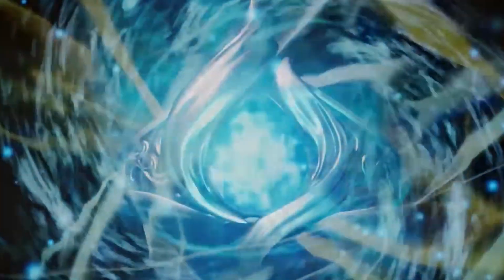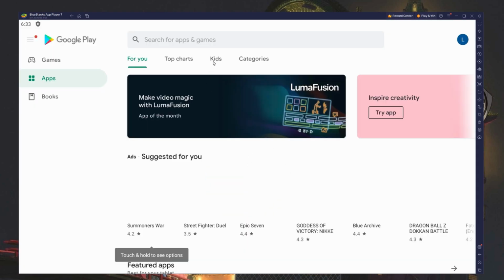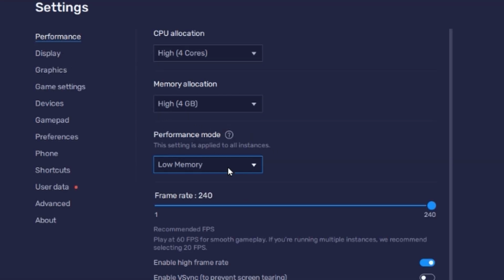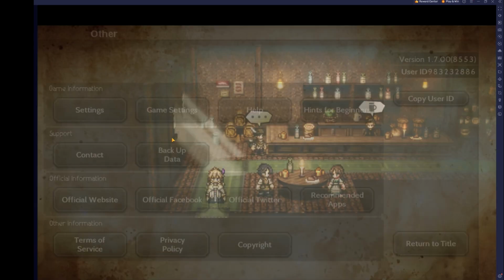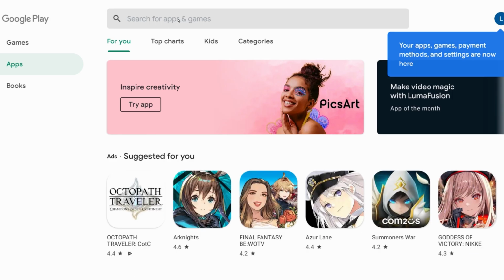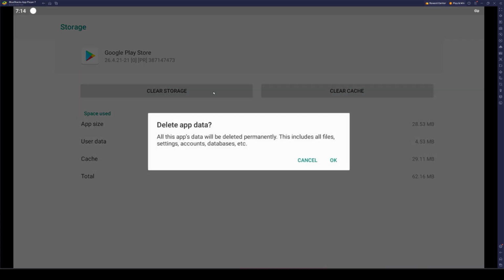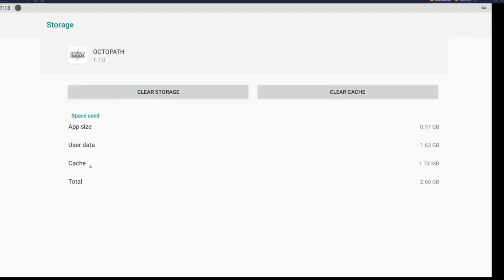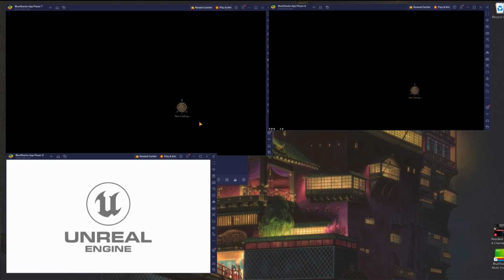How to download Octopath COTC on Bluestacks, VPN usage, Backing up data, and Rerolling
Hey what's up everyone. My apologies for the quick and poorly made video.
Here's a quick showcase of how to play Octopath COTC on Bluestacks.
A guide on using a VPN, Backing up your data, and Rerolling.

TimeStamps
0:38 Download BlueStacks
1:10 Problem solving if Bluestacks doesn't work
2:05 Backing up data
2:45 Using VPN to download the game
3:32 Rerolling
4:10 Optimal way of rerolling using Bluestacks